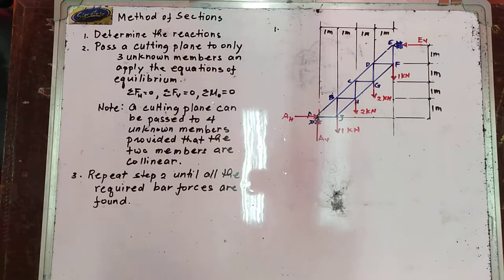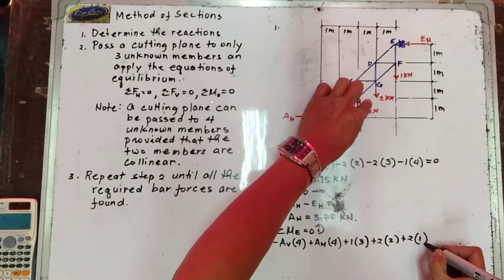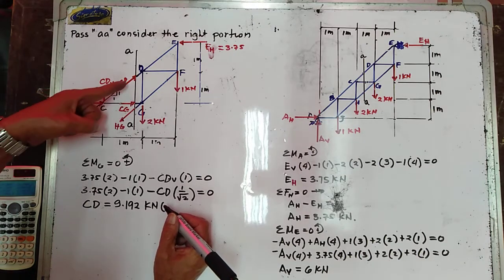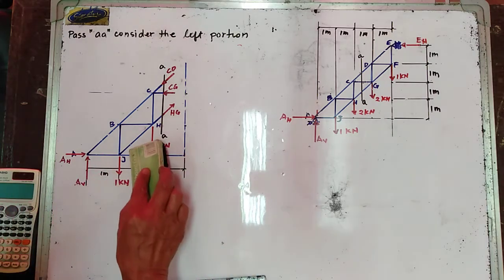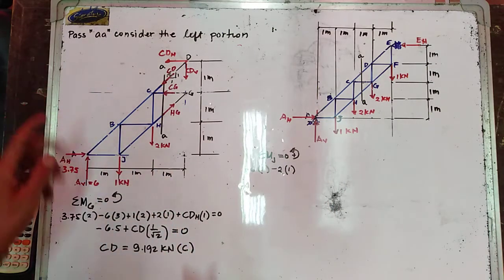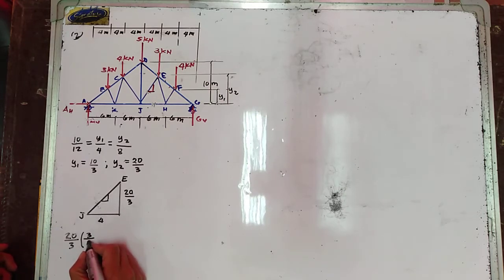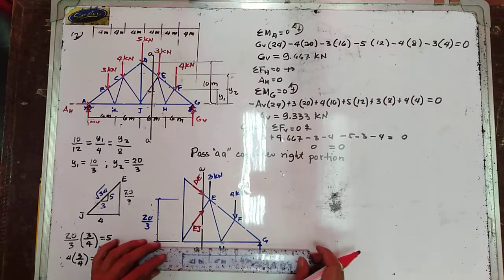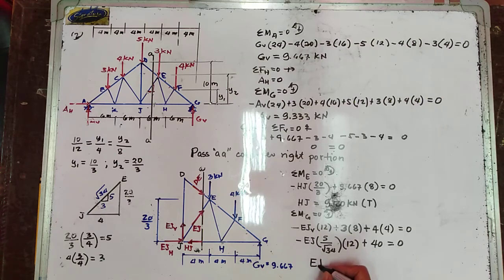Trusses and Frames part 6